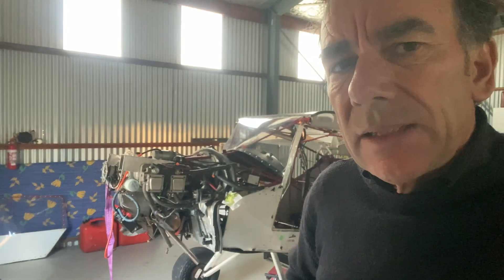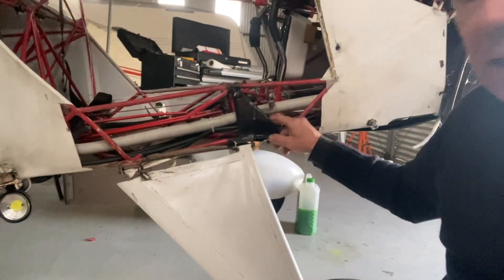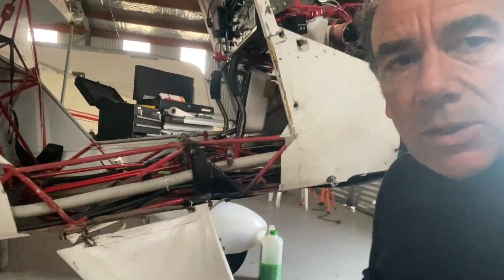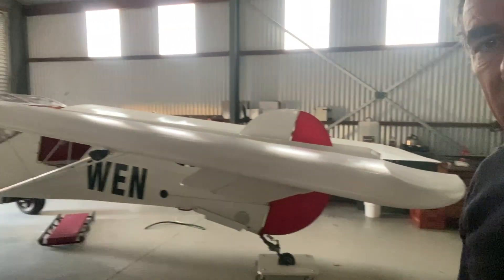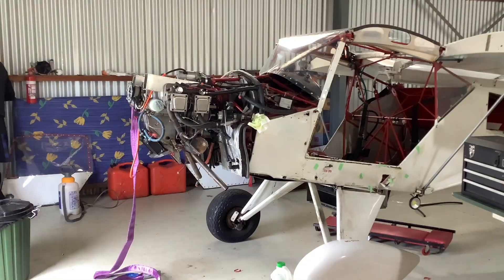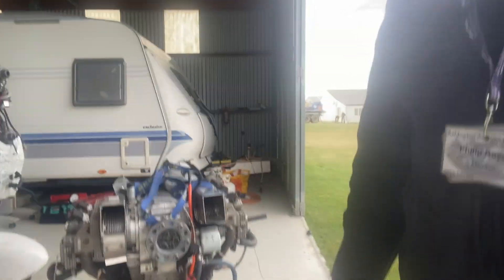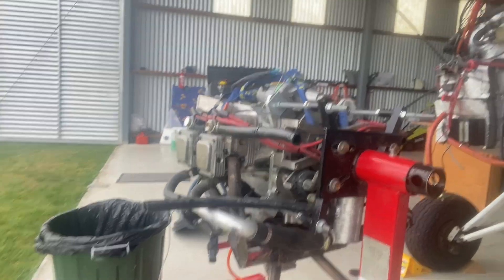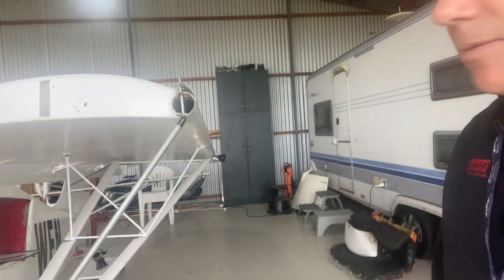1. WEN Ground-loop repair, fuselage and undercarrage HD 1080p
Stripping the airframe